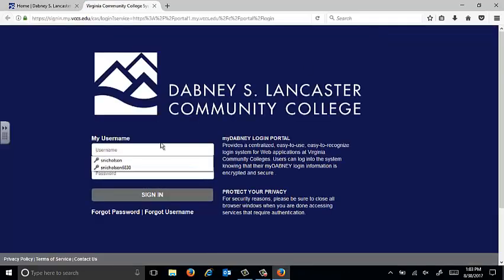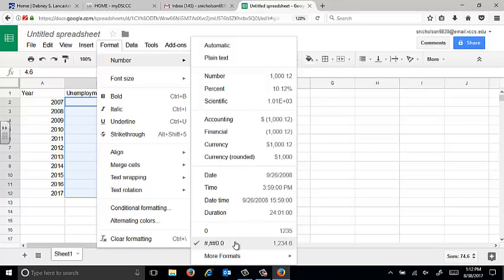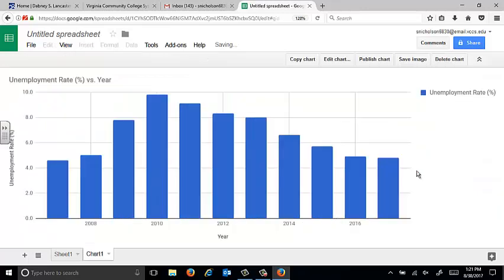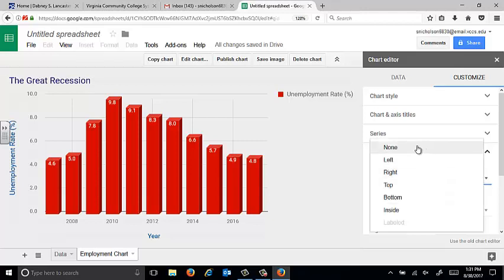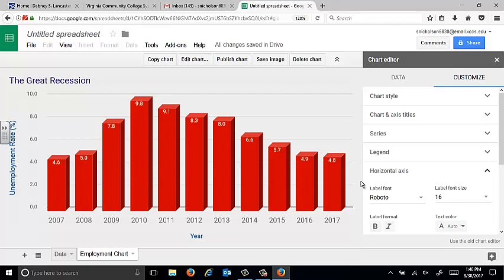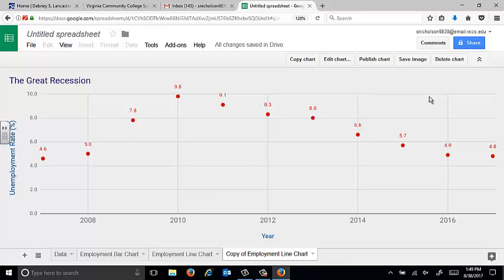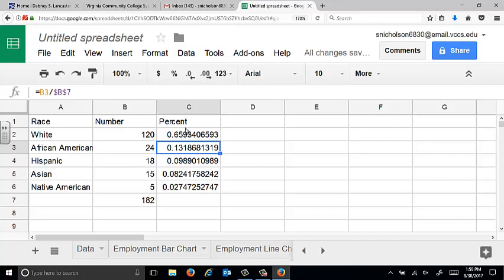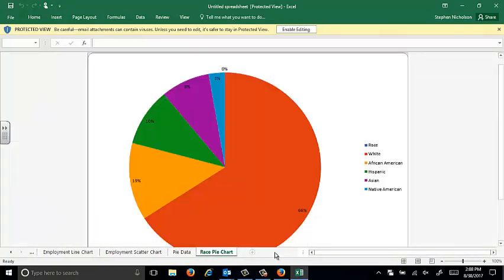Google Docs Project In Class Demonstration